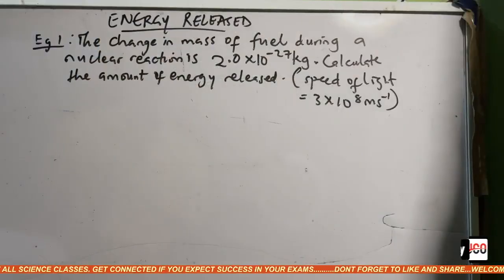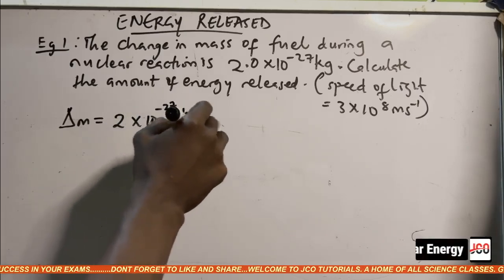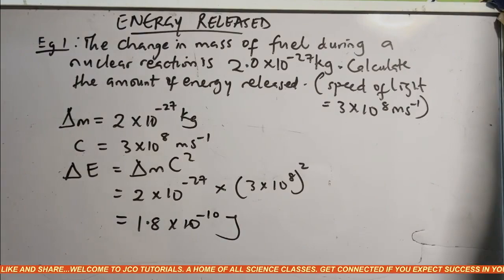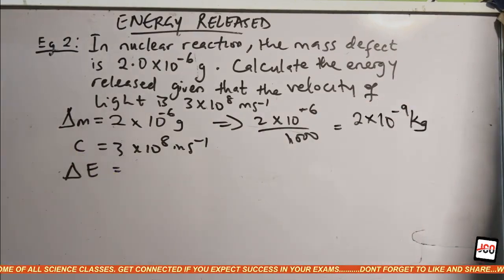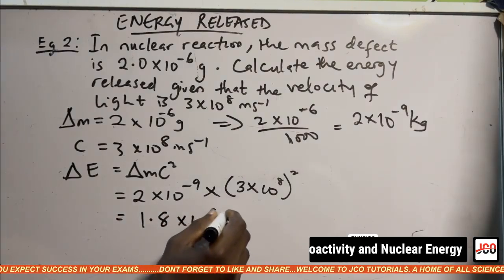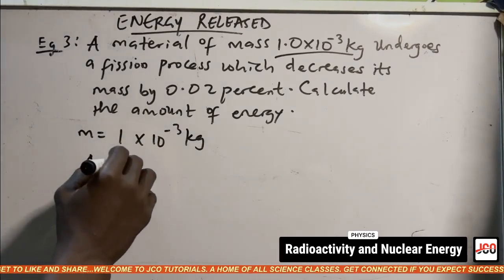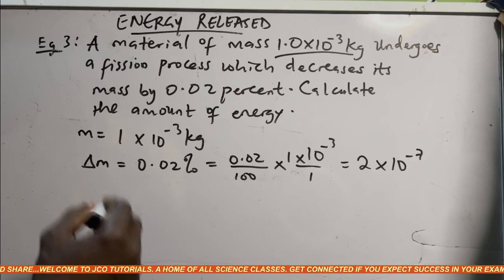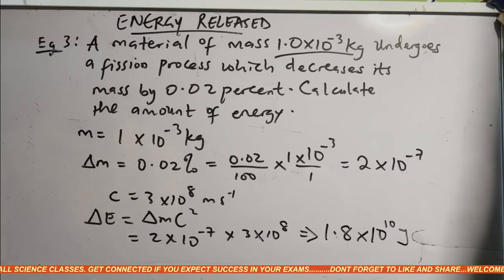PHYSICS @Nuclear Energy Released